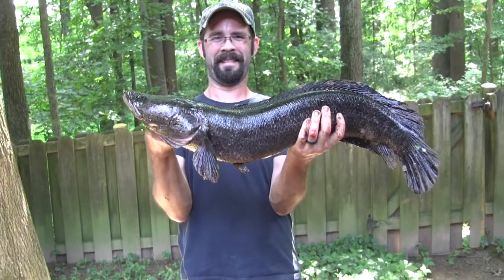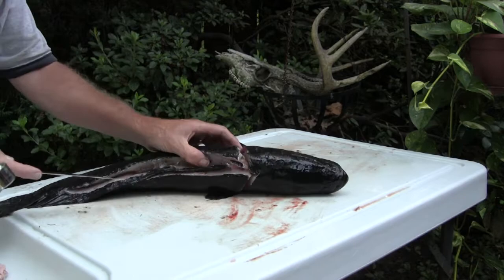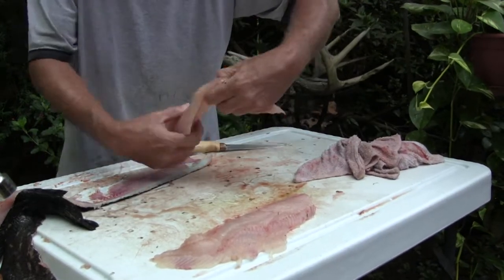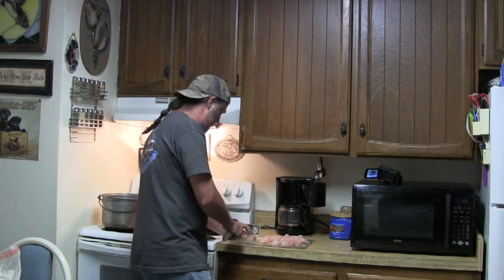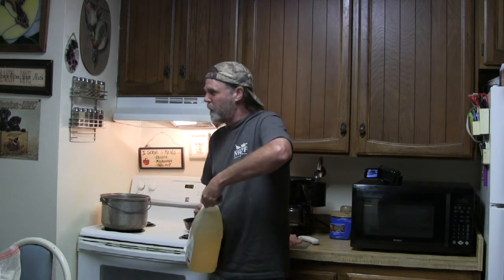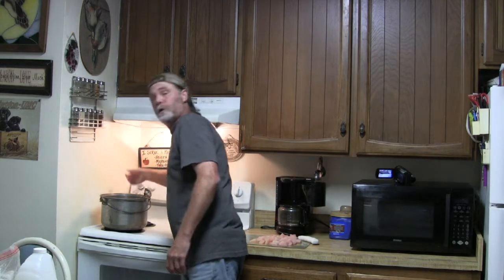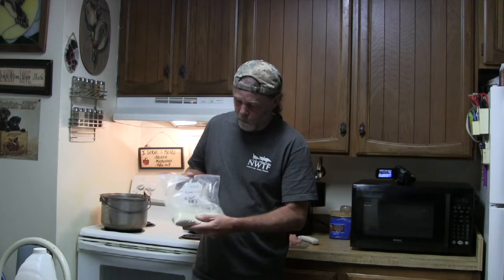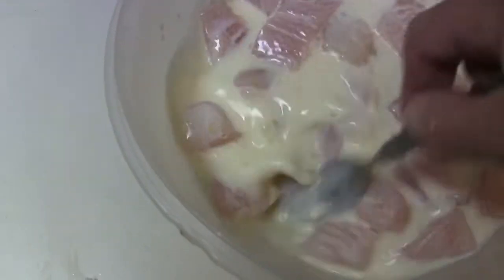Let's Cook A Snakehead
This summer, after a number of years of trying, we went fishing for snakeheads, and actually caught a few! They fight hard and jump well, and sort of resemble small versions of the arapaima. These invasive fish have been taking over waterways in our region, but we've heard tell they are very good eating. So we figure we'd give them a try. In this video, we share the way we cleaned and cooked our snakehead. Turns out they are really good eating! You can bet we'll be going after them again!